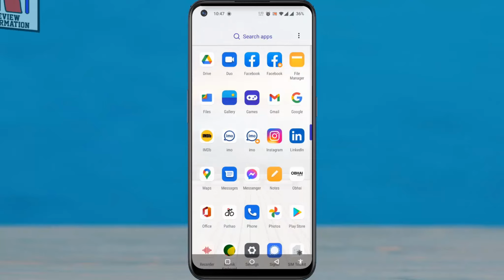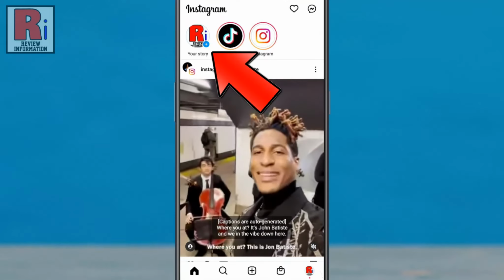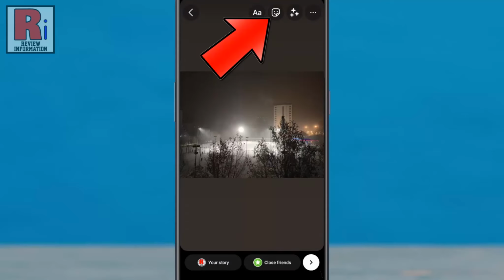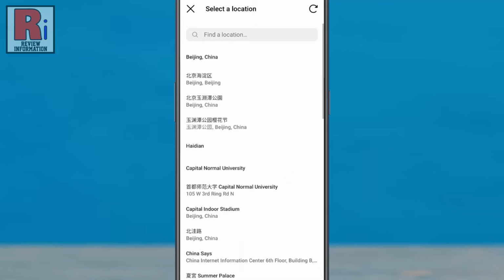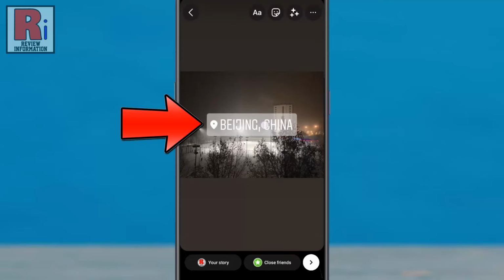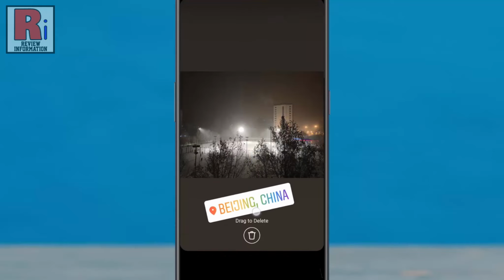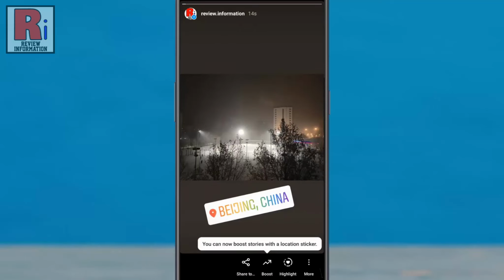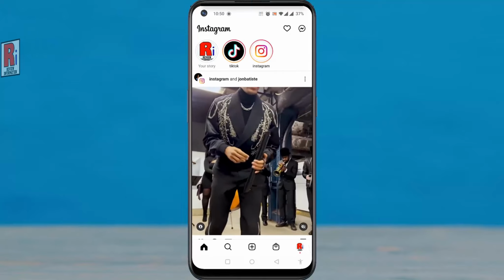How to Use Location Sticker to Your Photo on Instagram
In this video I will show you, How to Use Location Sticker to Your Photo on Instagram.

Open the Instagram app on your phone. Tap on your story from the top left corner. You can capture a new photo or video, or upload any photo or video from your gallery. Now tap the sticker icon at the top. Here you will see the Location sticker. Tap on it.

A list of suggested locations will appear. You can find a location in the search bar, or you can select any location from the list. The sticker will pop up on your screen. You will be able to tap over the sticker to customize it.

You can resize the sticker, and place it anywhere on the screen by dragging. When you are all done, you can share your story. Your story has been updated. Check this out. By using the location sticker, you can tag an address or physical location in your story.